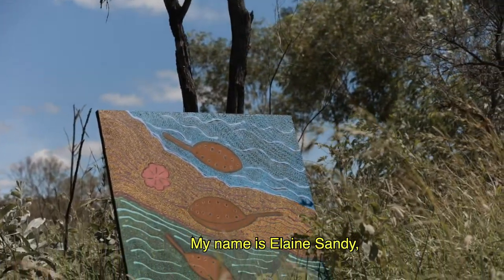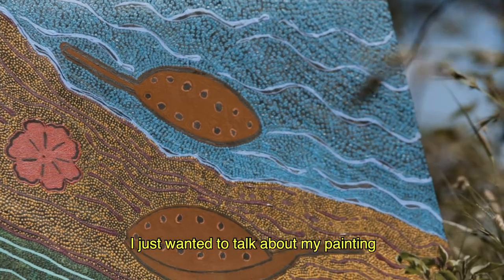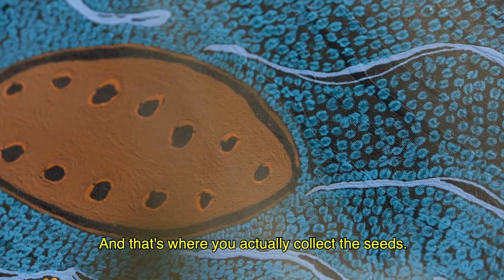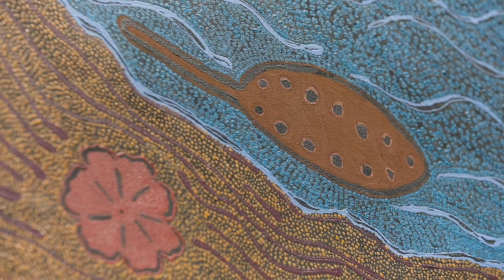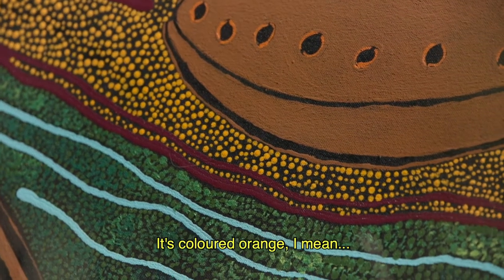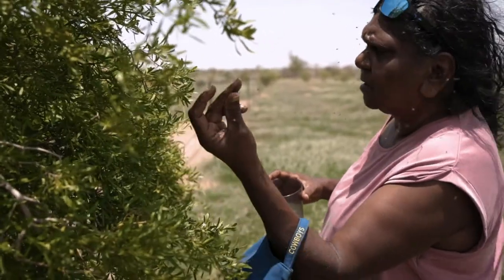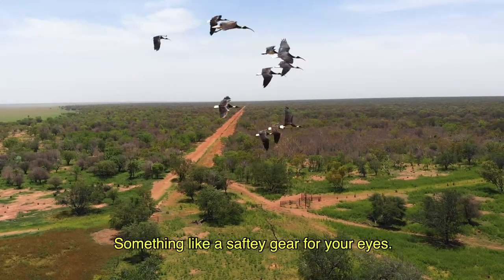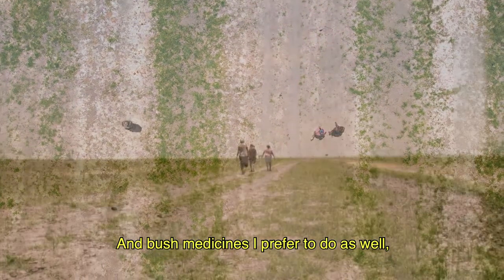My Art My Culture: Elaine Sandy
Our award winning webseries, 'My Art, My Culture' is back to explore more stories and lives of different Artists from around the Barkly area.

Join us in this episode as we follow Kulumindini Art Centre Manager Elaine Sandy, as she talks about her painting on 'Miyaka', a plant from her area in Elliott. Mixed in between with footage of Kulumindini artists Anne-Marree Dixon and Mary James as they go out to look around Spell Bore and find Conkerberry trees.